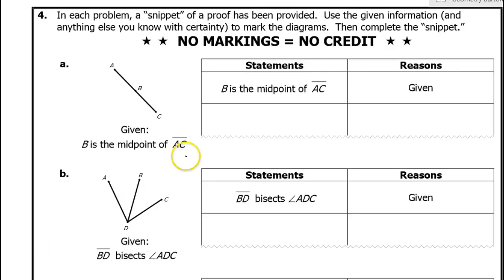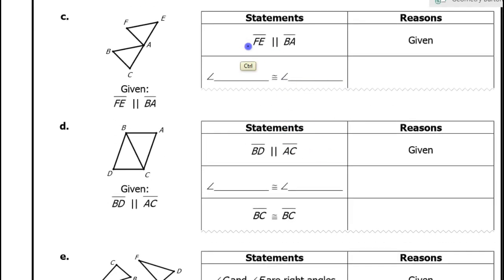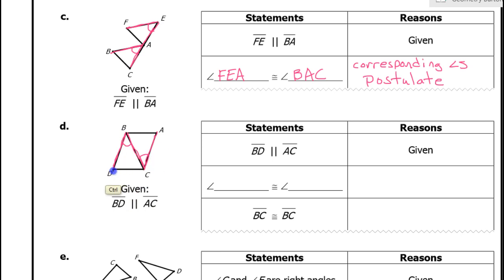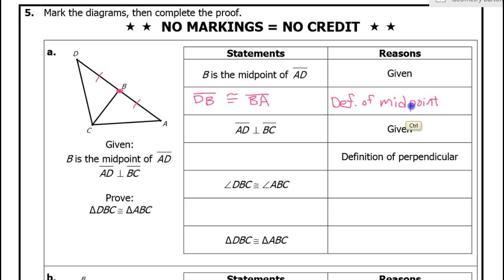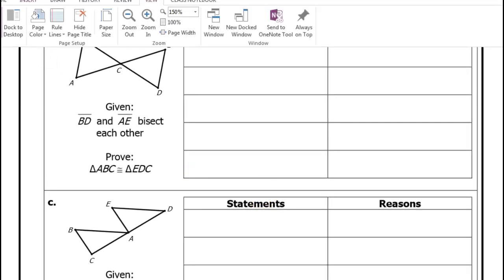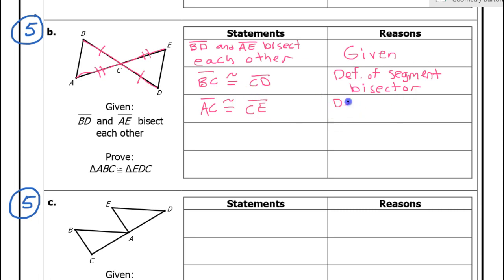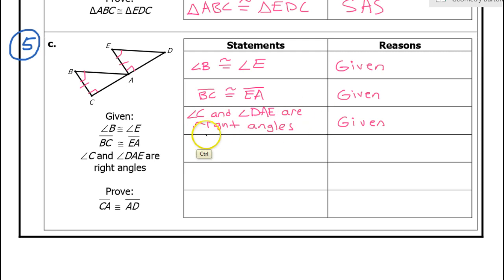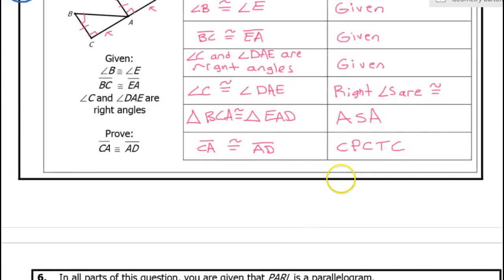Test B (4 to 5) Triangle Congruence Proofs